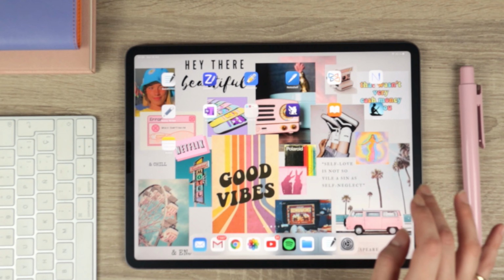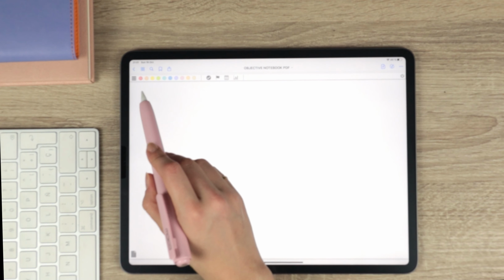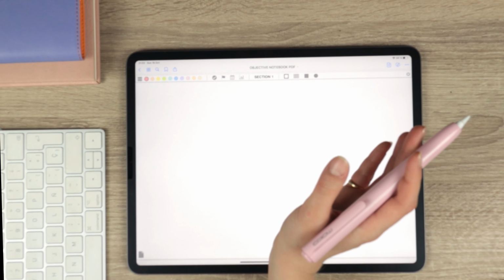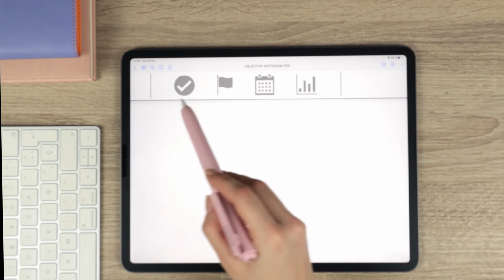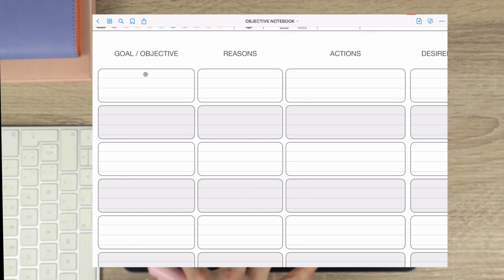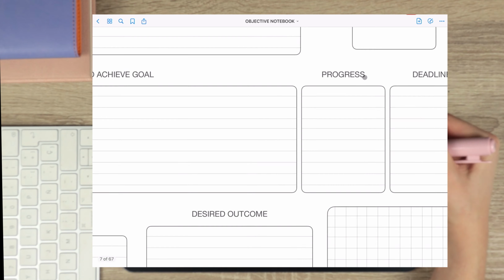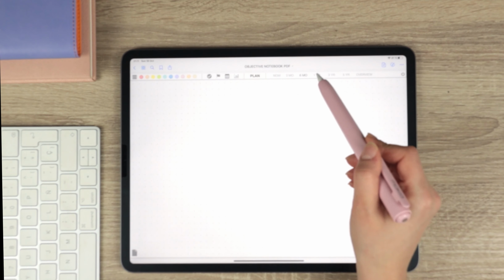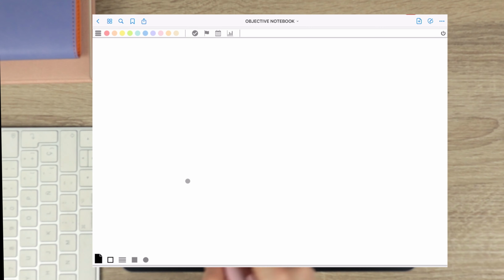Objective Notebook | Digital Notebook | Using Goodnotes 5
New Objective Notebook! Let me show you!
Also available in the Etsy Shop

As usual, I'm using the Goodnotes App (iOS) to write and manipulate this digital notebook!

Check out my IG and Fb @smartyplans.shop, so you don't miss on Freebies & New Releases!

Apple Pencil Case

Apple Pencil

Goodnotes App - iOS App Only
You can find this app on the AppStore and it works GREAT for digital planners and note-taking, plus it's really user-friendly/easy to get the hang of.

SHOW ME SOME LOVE by following @smartyplans.shop on Social Media! I post lots of content & Freebies for everyone!